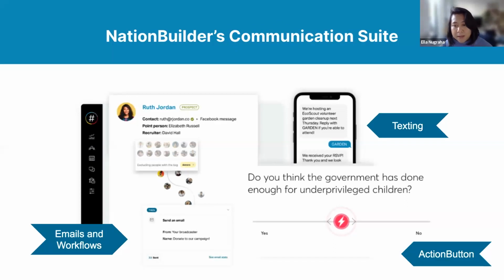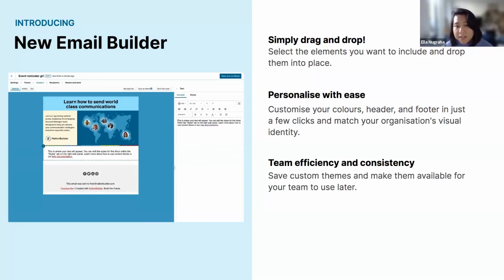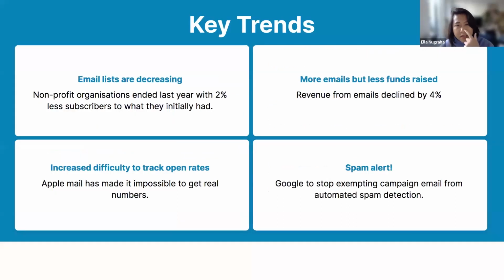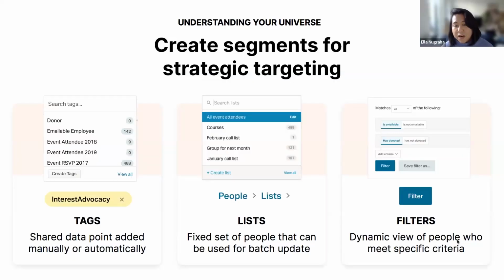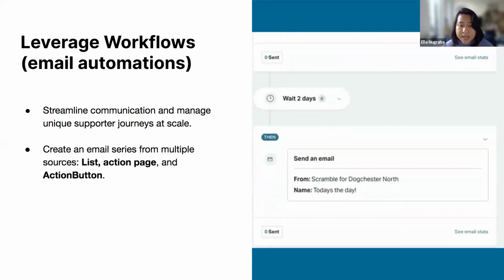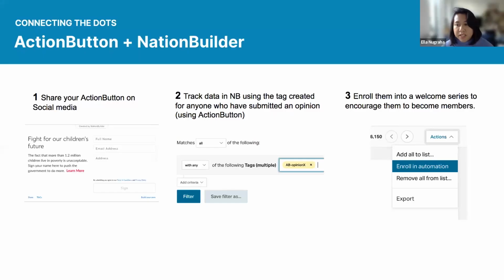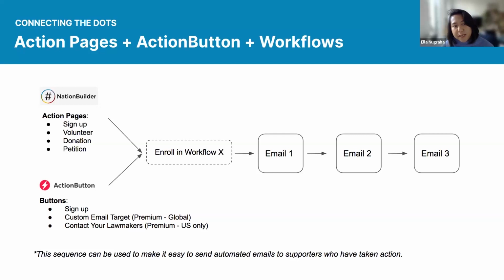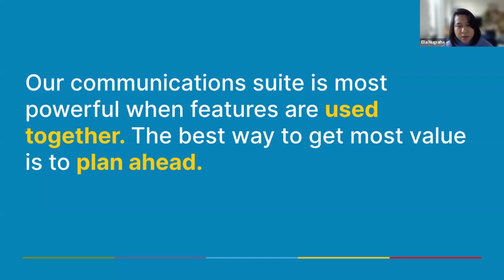NationBuilder Academy #1: Swiss army communications: Key principles of integrated communications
What can we learn from successful organizations?

How do they leverage their communications to build their community and generate engagement?

Join the first webinar in our NationBuilder Academy series to learn how to implement effective communication strategies using NationBuilder.

Our Lead Enterprise Account Manager, Ella Nugraha, will share her expertise to help you think about your own strategy.

In this webinar you can expect to learn about:
🛠️ Our suite of tools for communications and the power of an integrated system
📧 Using our new email builder to easily create beautiful emails using drag and drop and more
💬 Key principles for a communication program that drives engagement

🔗 Make sure to catch up on any of the webinars you may have missed. View on demand today

00:00 - Welcome and Introduction
2:33 - NationBuilder Communication Suite
4:15 - Email Builder
6:30 - Key Trends
9:37 - Targeting the right audience
9:56 - Segmenting
10:58 - Leverage Workflows
12:05 - Engage supporters with ActionButton
12:46 - NationBuilder + ActionButton Integration
13:00 - Trigger Automations with ActionButton
13:48 - Connecting the dots between features
14:37 - NationBuilder + ActionButton Example
15:06 - ActionButton + Filters + Tags
15:58 - Action Pages + ActionButton + WorkFlows
17:26 - Email/text + ActionButton + WorkFlows
19:40 - Webinar #2: Build Emails that Drive Action
20:25 -Wrap Out & Conclusion